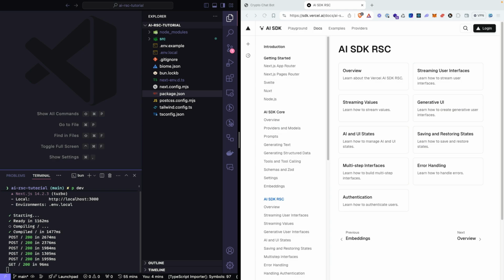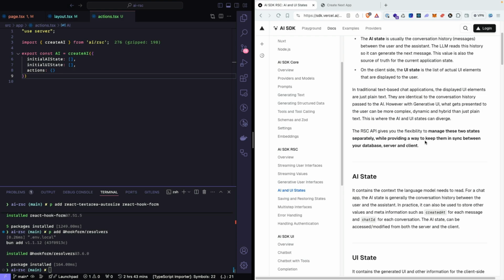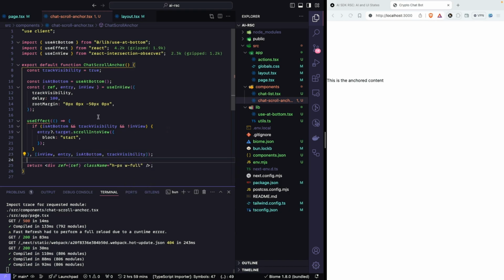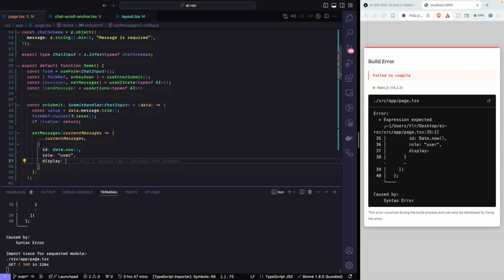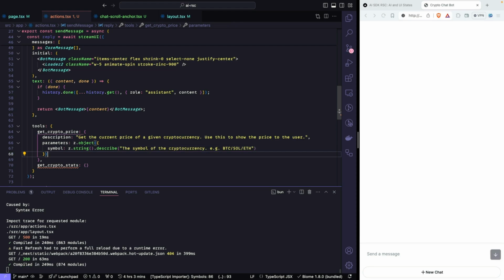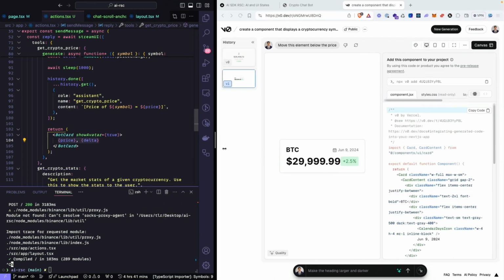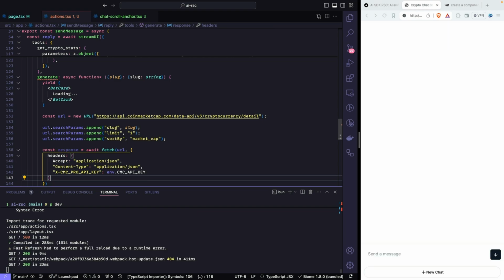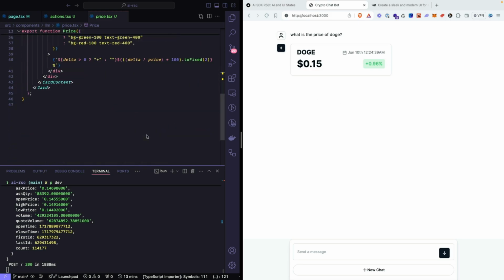Ultimate Guide: Function Calling with Vercel’s AI SDK RSC & NextJS 14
Join me in this comprehensive tutorial where I guide you through building a powerful crypto chatbot and stats interface with NextJS using Vercel’s AI SDK RSC package. This allows you to stream generative user interfaces to the browser using React Server Components & Server Actions.

I guide you through everything from setting up your environment, installing and configuring tools like TypeScript and Tailwind, and implementing code formatting with BiomeJS. You’ll learn how to handle API keys, manage environment variables, and stream various UI components for a truly unique user experience.

We incorporate tool calling in our AI integration which gives the LLM the ability to decide when and how to call custom functions based on certain conditions, inputs, or data. We then fetch real-time data using Binance and CoinMarketCap APIs to show cryptocurrency prices and stats. We also explore handling data formatting, loading states with skeleton components, and troubleshooting common errors.

This is perfect for developers looking to sharpen their skills in full stack AI development by leveraging awesome tools created by Vercel, NextJS and V0.dev.

Read this article to understand why I think these some of the coolest tools in web development currently

📖 Chapters:
00:00 Introduction to AI SDK React Server Components
01:04 Demonstration: Cryptocurrency Price Queries
03:20 Setting Up the Development Environment
05:11 Installing and Configuring BiomeJS
06:17 Integrating ShadCN UI Components
09:31 Setting Up Environment Variables
19:57 Building the Chat Interface
38:36 Creating Custom Hooks for Chat Functionality
47:04 Implementing Form Handling with React Hook Form
51:50 Styling the Chat Component
01:04:31 Handling User Messages and Responses
01:24:39 Setting Up the OpenAI Model
01:26:10 Configuring Initial Bot State
01:27:21 Handling LLM Responses
01:28:55 Implementing Tool Functions
01:33:45 Creating Generator Functions
01:42:33 Fetching Cryptocurrency Data
01:48:48 Building the UI Components
01:52:15 Integrating API Keys
01:54:39 Debugging and Testing
02:14:45 Finalising the Project
02:38:26 Conclusion and Feedback